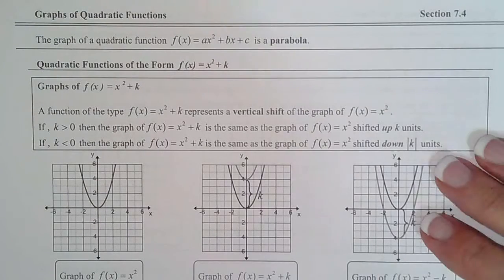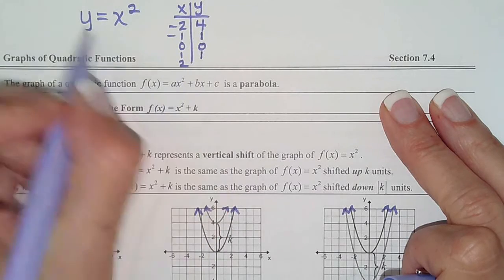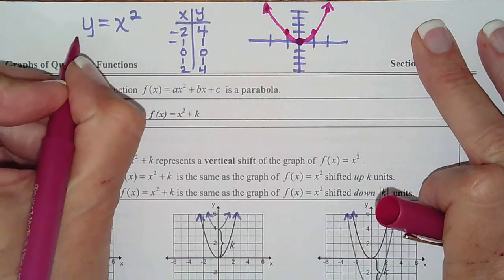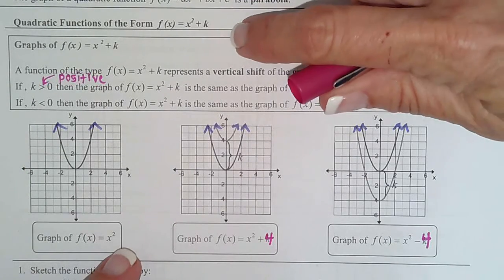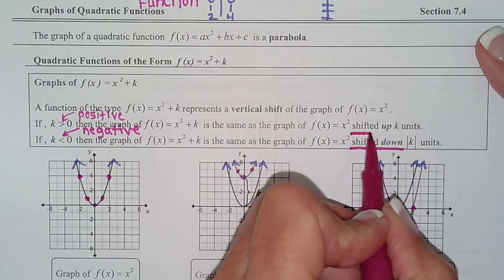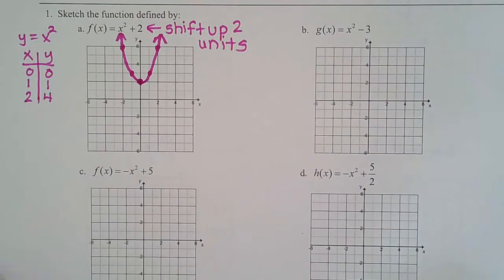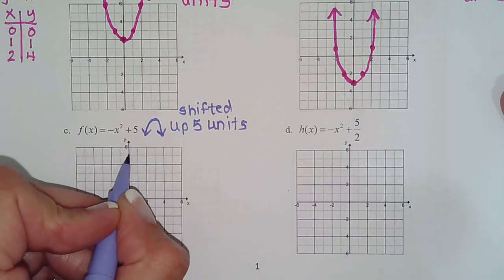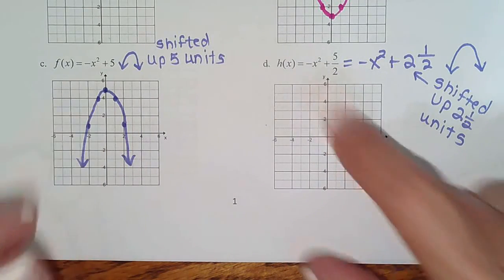Section 7.4, page 1